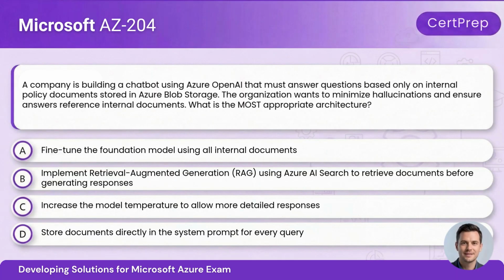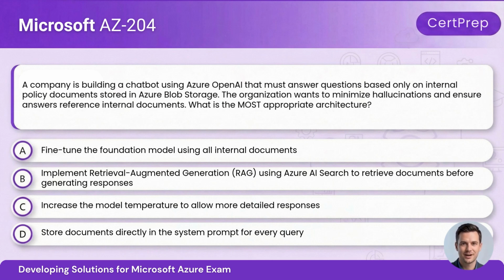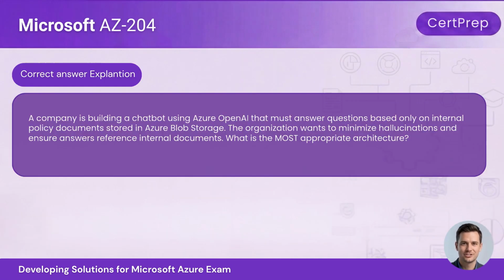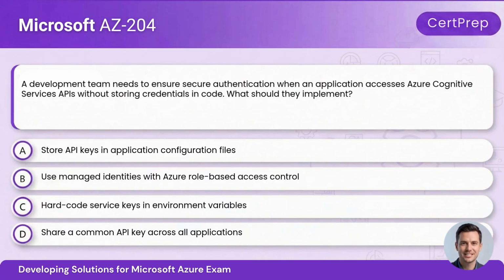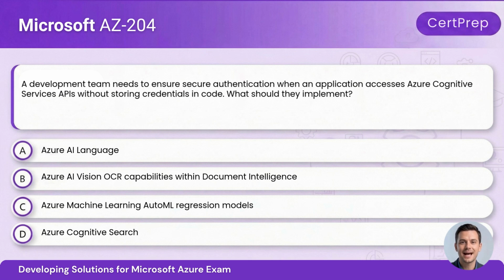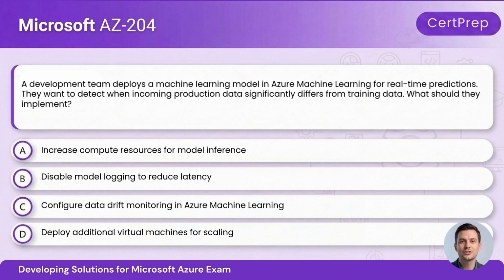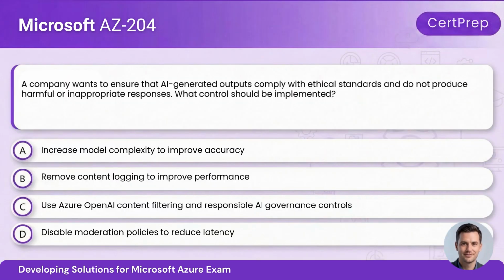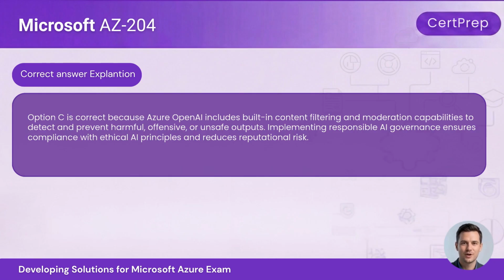AZ-204 Practice Questions 2026 - Developing Solutions for Microsoft Azure Practice test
Preparing for the Microsoft AZ-204 Certification Exam can feel overwhelming, especially when you’re dealing with real-world, scenario-based questions that test more than just theory. This certification is highly valued among developers because it proves your ability to design, build, test, and maintain cloud applications on Microsoft Azure.

One of the biggest challenges candidates face is understanding how exam topics actually appear in real questions. Areas like Azure compute solutions, storage services, security implementation, and application monitoring are not tested in isolation. Instead, they are combined into practical scenarios that require clear thinking and hands-on understanding.

That’s where a focused practice approach makes a real difference.

Certprep.io offers AZ-204 practice questions designed to reflect the structure and difficulty of the actual exam. Instead of generic content, these questions help you experience how concepts are tested in real situations. This allows you to go beyond memorization and start thinking the way the exam expects.

With consistent practice, you can spot your weak areas, improve your problem-solving skills, and build confidence before exam day. Many developers use certprep.io to prepare more efficiently and stay on track with their certification goals.

If you’re serious about passing the AZ-204 exam, start practicing with the right resources and take a step closer to becoming a Microsoft Certified Azure Developer.